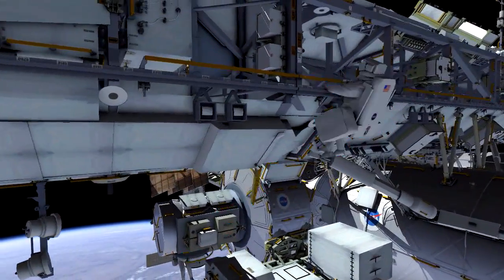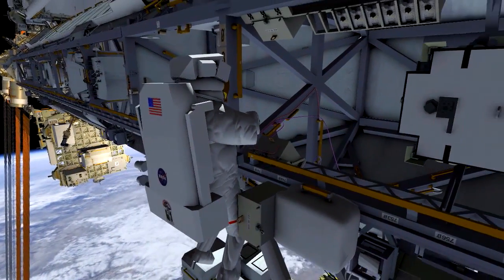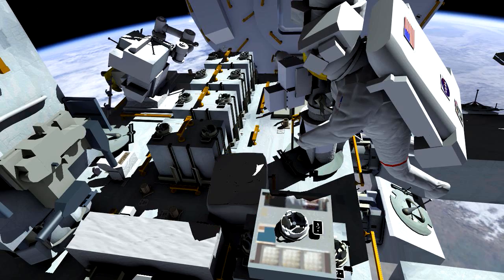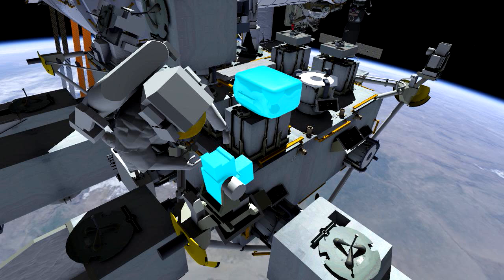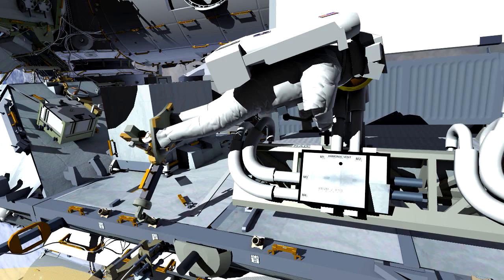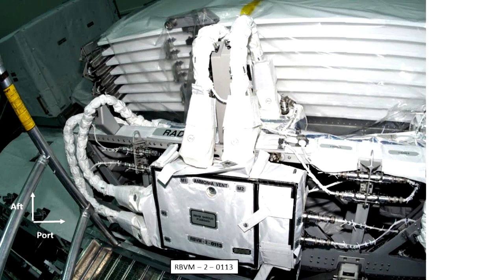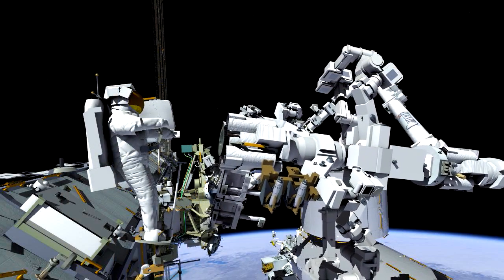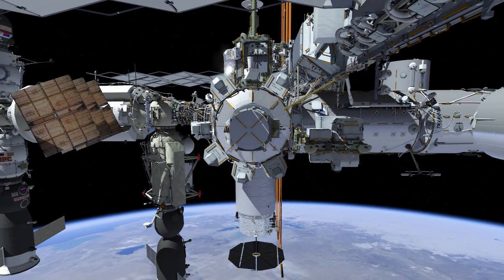Preview of U.S. Spacewalk #40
Two spacewalkers are scheduled to conduct an EVA (Extravehicular Activity) on March 24 to prepare the International Space Station for the future arrival of U.S. commercial crew spacecraft and upgrade station hardware. Sarah Korona, U.S. EVA # 40 Spacewalk Officer, narrated the following animation covering the tasks that NASA’s Shane Kimbrough and ESA’s Thomas Pesquet will focus on over the course of approximately six hours.